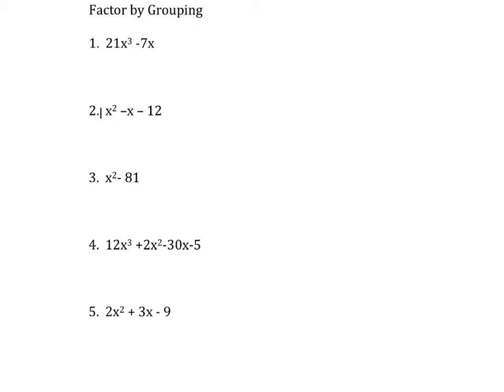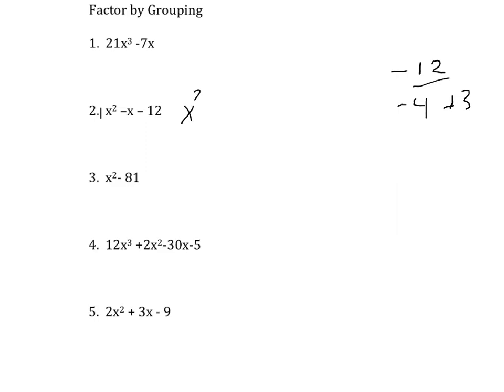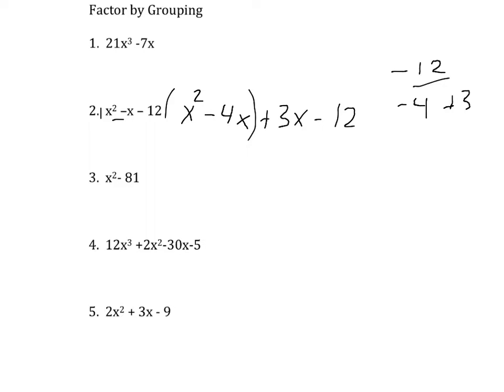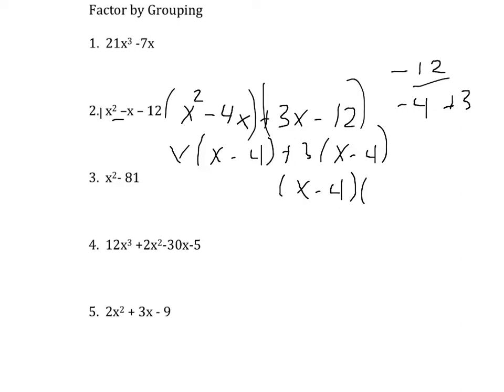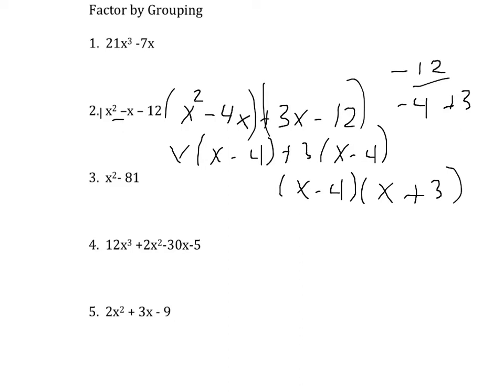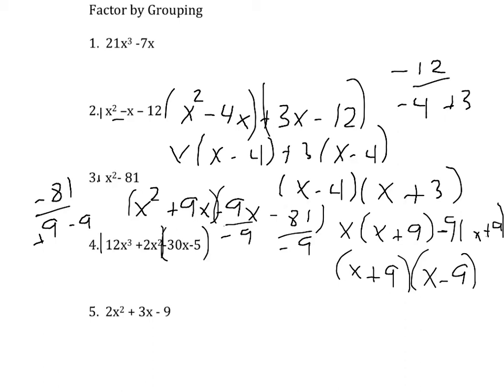Warm up-factor by grouping